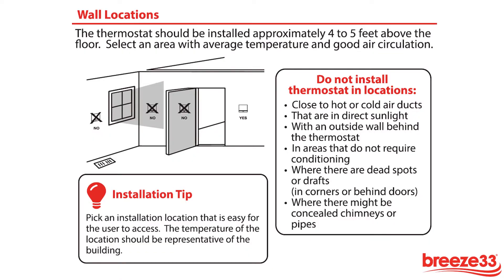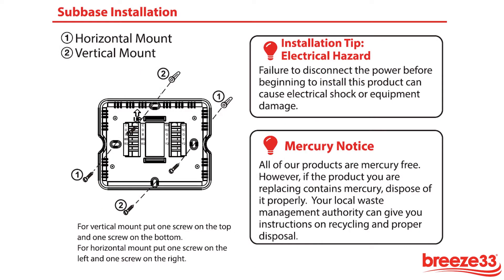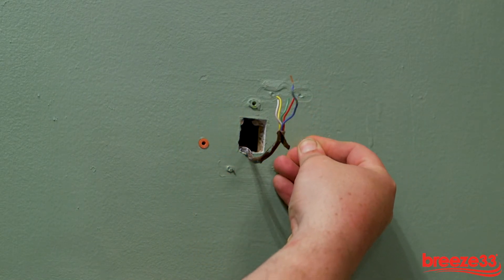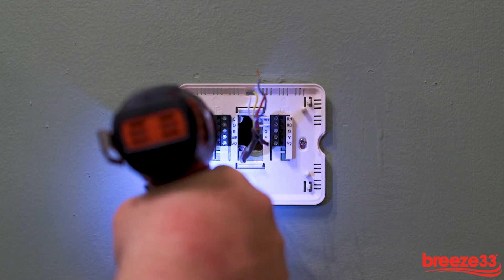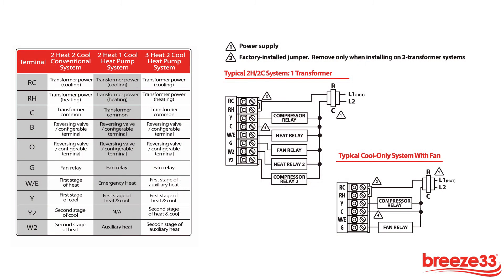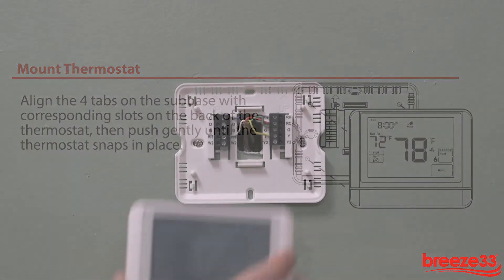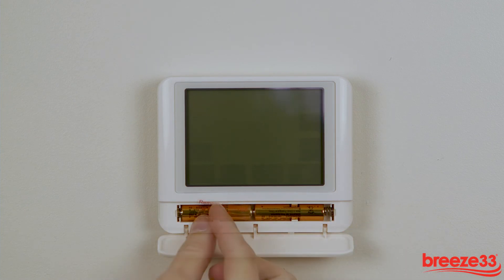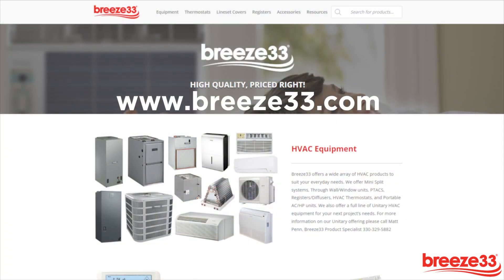BZ33 302TSP Installation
Breeze33 BZ33-201P Thermostat 2HT/1CL 7-Day/5-1-1 Or Non-Programmable/Multi-Stage